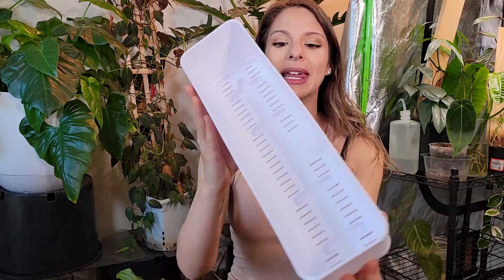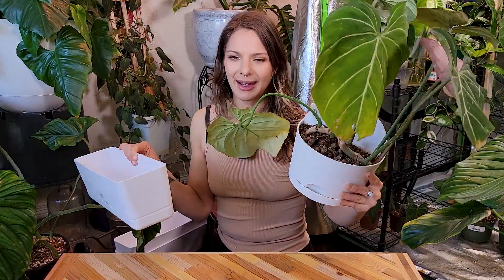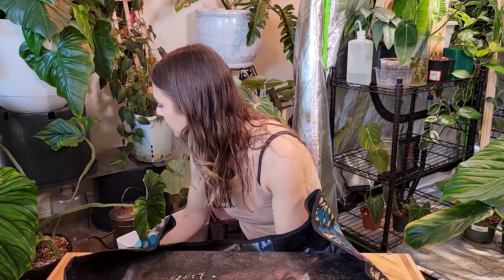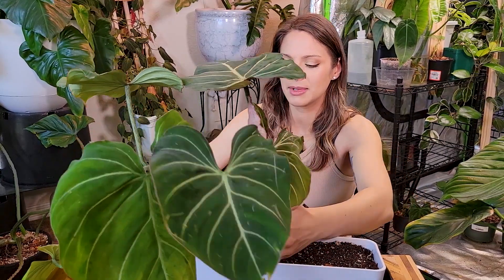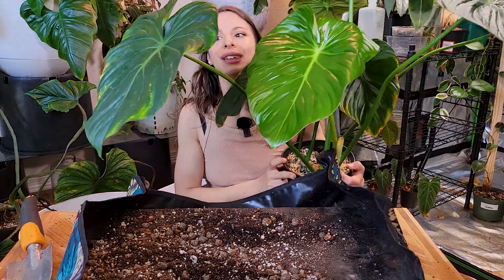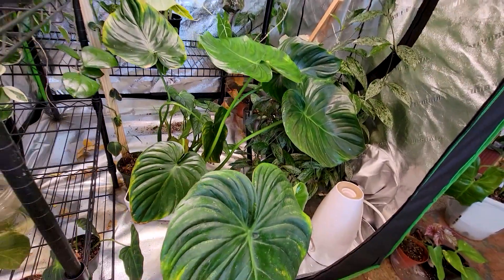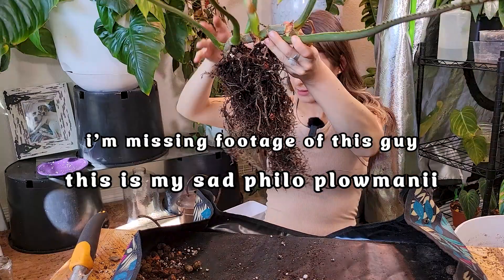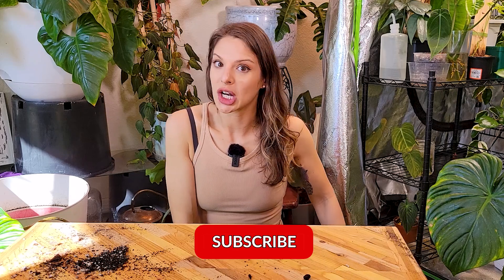Caring for my Crawling Philodendron + a plowmanii update 🫣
Microfiber Gloves
Fluval Stratum
Miracle-Gro Orchid Fertilizer Spray
Cocowet Wetting Agent
Bonide Pyrethrin Concentrate
Orchid Bark Potting Mix - Better Gro
Rode Wireless GO II Wireless Microphone
Waterproof Repotting Mat
Mammoth Canncontrol
Moisture Meter
Levoit Humidifier
Squeeze Bottles for Watering
Mini Digital Hygrometer
Fox Farm Nutrients
GVM LED Lights